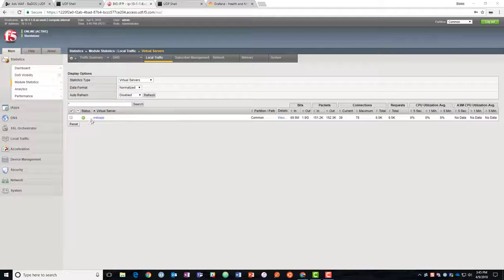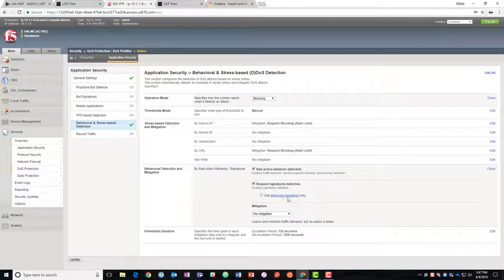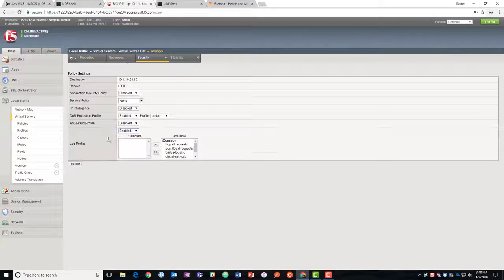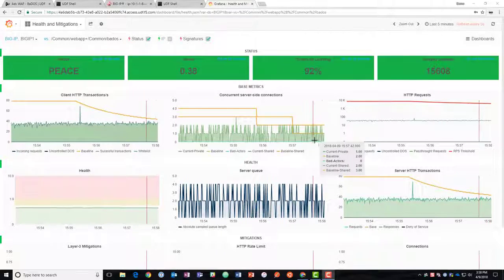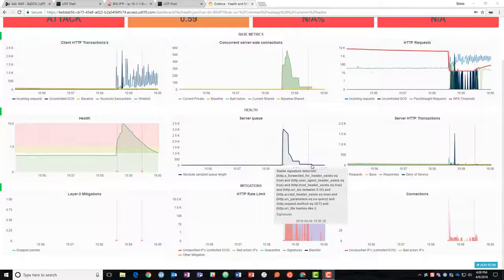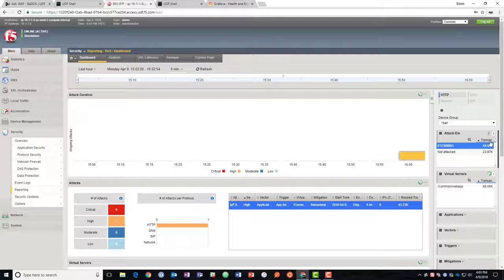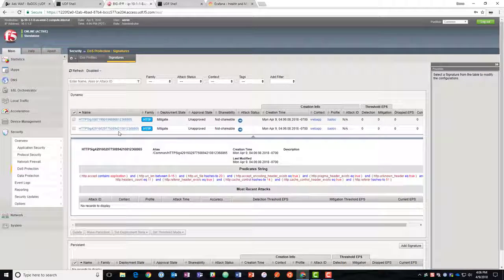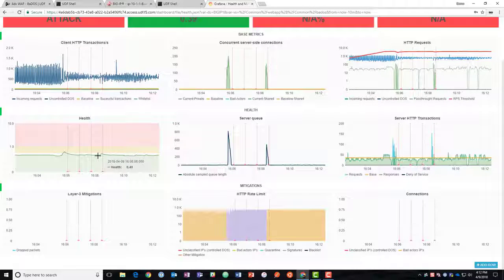AppSec Made Easy L7 Behavioral DoS - F5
Discover how to use F5 Advanced WAF to easily implement DoS protections for your application.